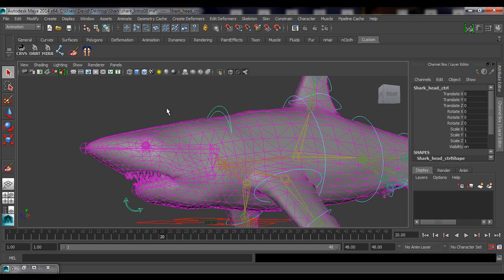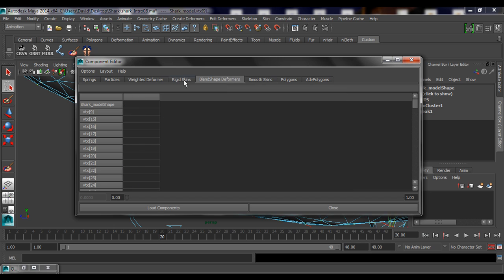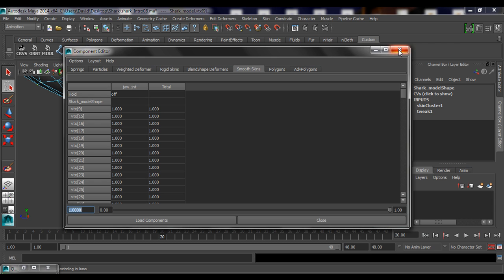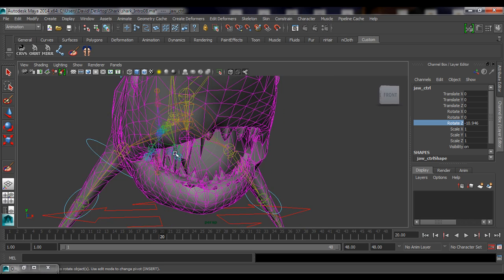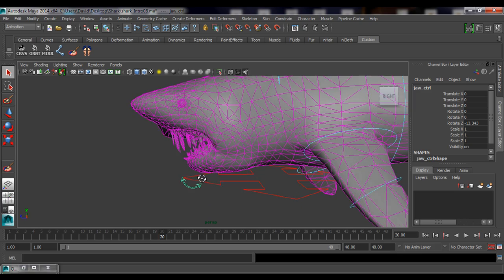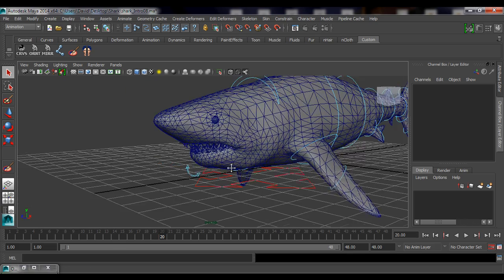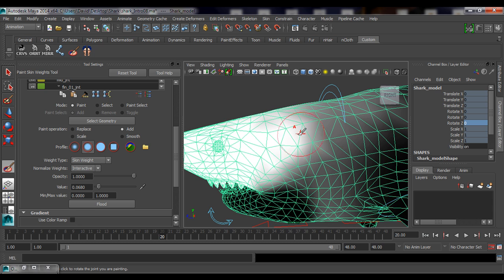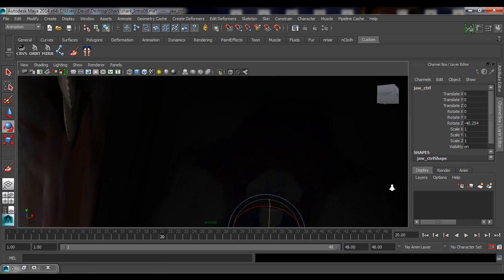How to rig in Maya Shark Part 10